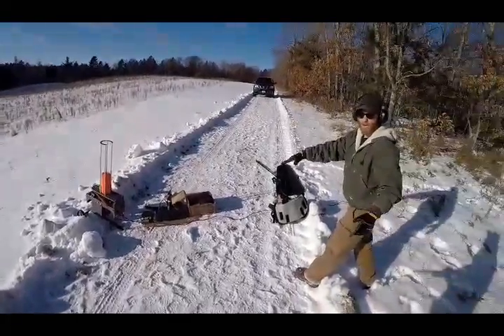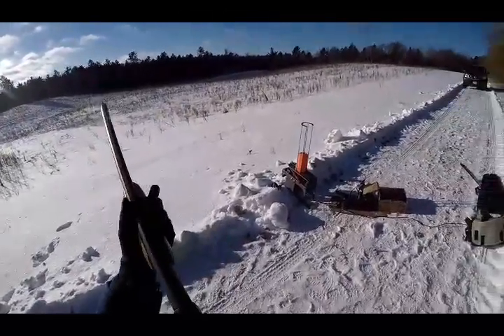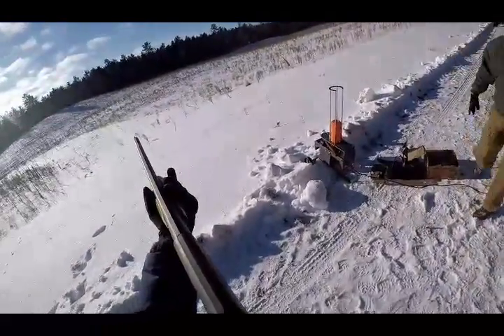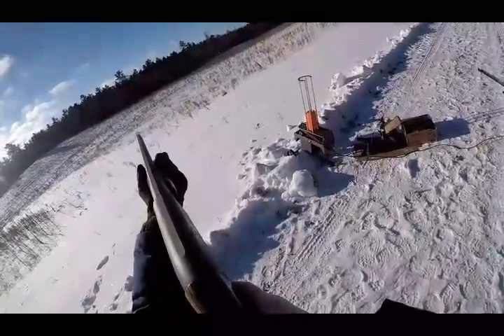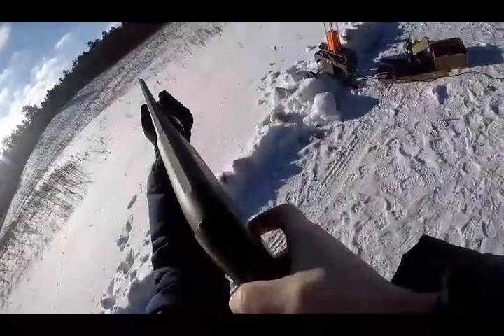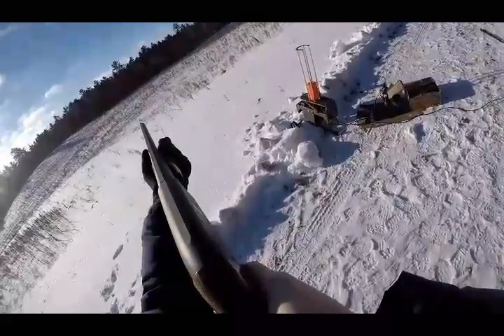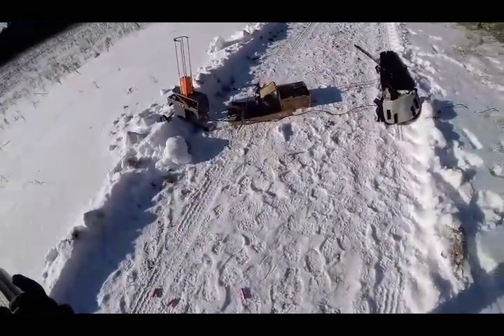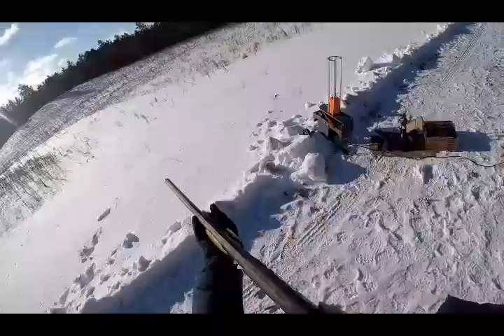December 31, 2016